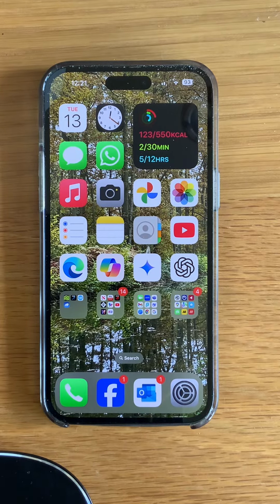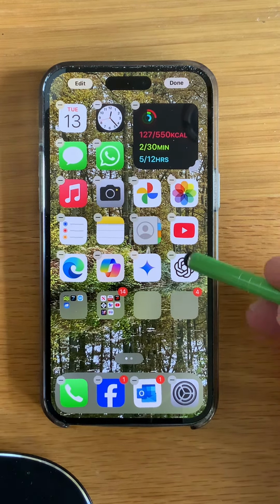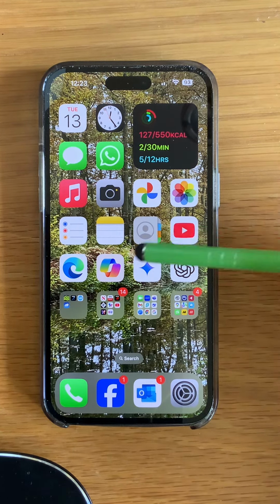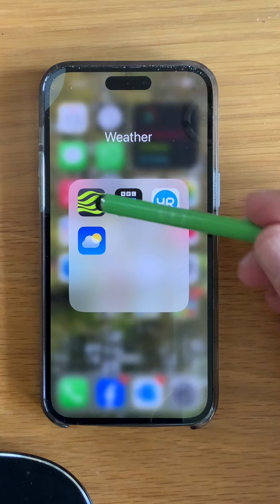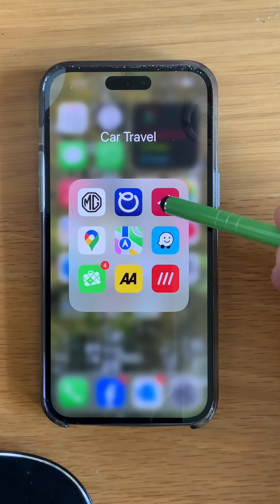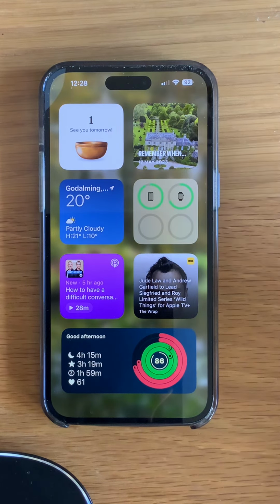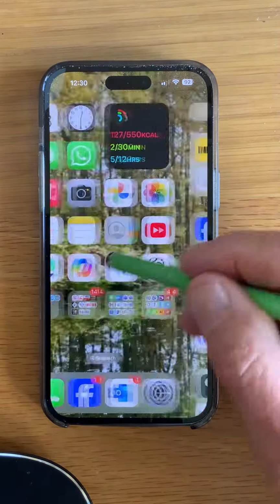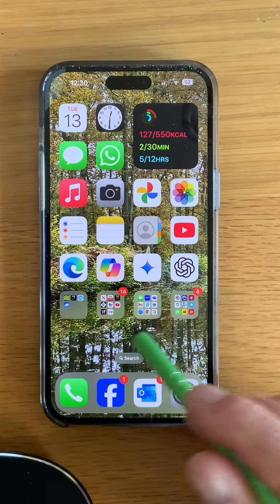13 May 2025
iPhone Tip #3 The Three Screens Makeover